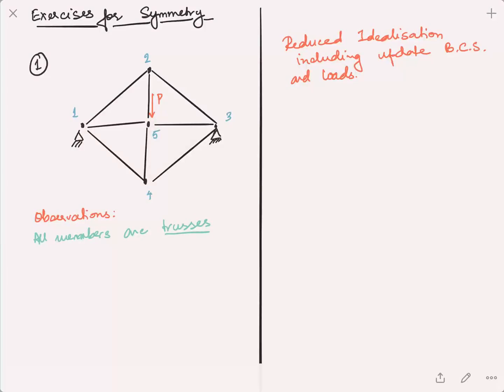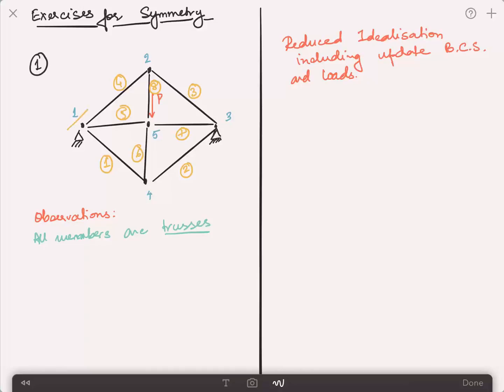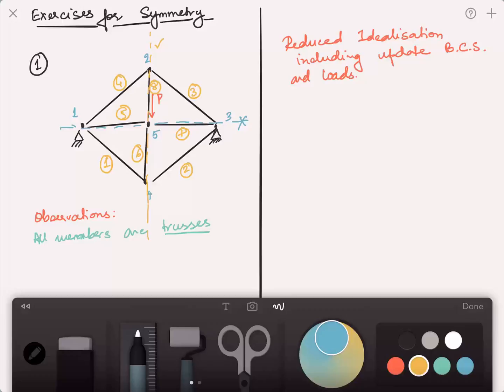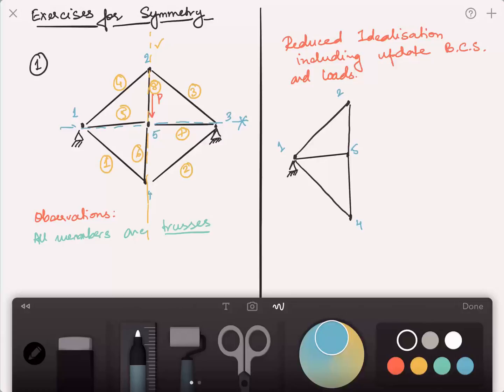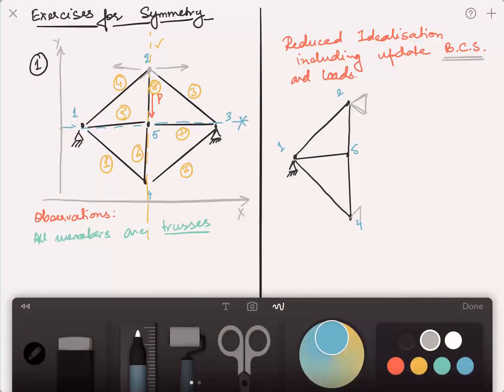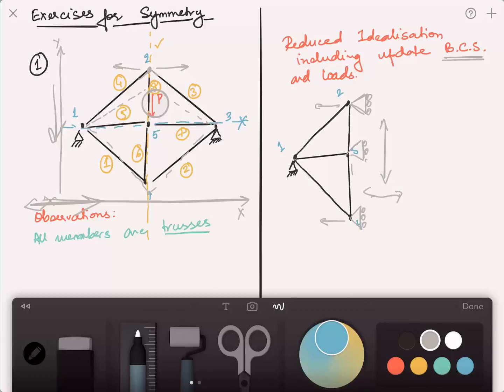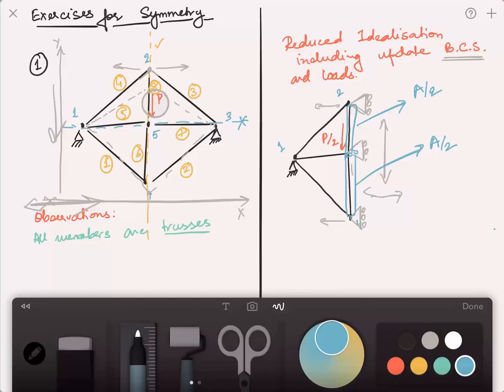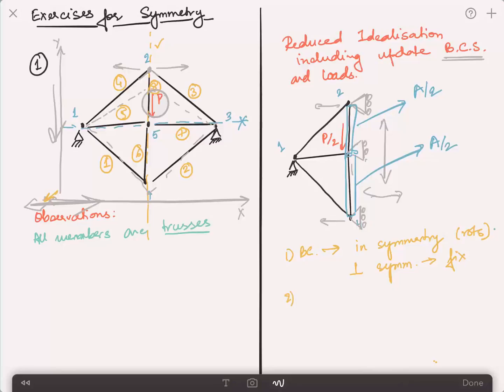Symmetry: Example Truss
In this video a truss arrangement is checked for symmetry and further reduced in model size with appropriate changes in boundary conditions and loads. At the end, a general rule for symmetry is described.